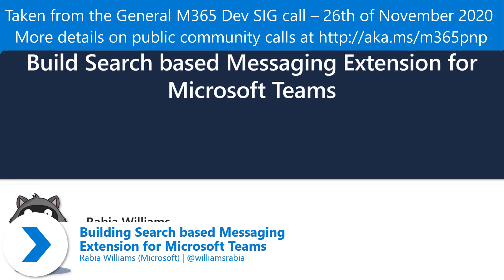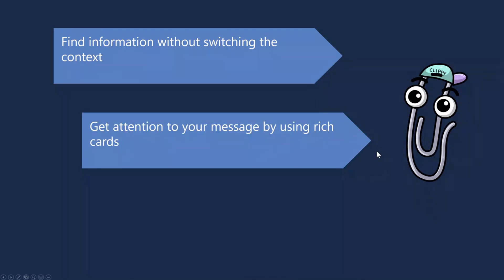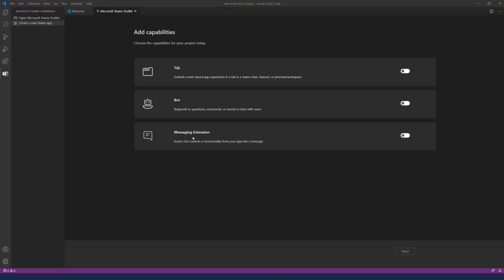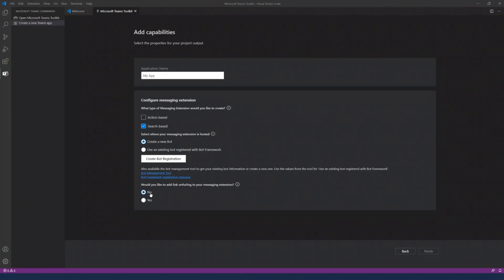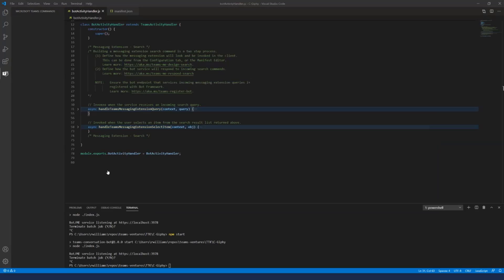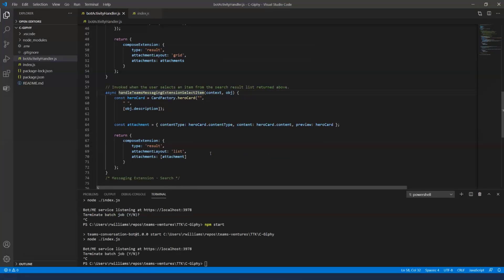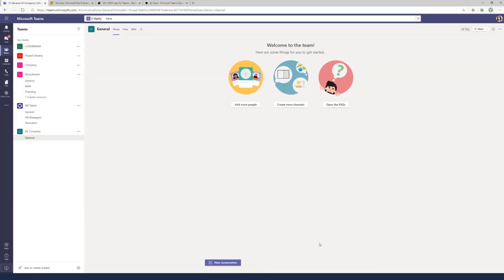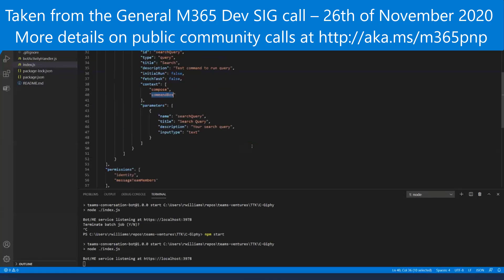Building Search based Messaging Extension for Microsoft Teams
In this 18-minute Developer-focused demo, Rabia Williams steps through building a search-based messaging extension for Microsoft Teams using the Microsoft Teams Toolkit.  Users type a term into the extension that calls an external system – GIPHY API, and with the information returned, a card is created that can be inserted into chat.  Extension sample uses Microsoft Teams Toolkit, node.js, and bot.  Extensions drive team engagement – find info in context, grab attention, and drive actions.  This PnP Community demo is taken from the General Microsoft 365 Development Special Interest Group (SIG) - Bi-weekly sync call recorded on November 26, 2020.

Demo Presenter:  Rabia Williams (Microsoft) | @williamsrabia

Supporting materials:
• Blog - How to build your own search based GIPHY app with Microsoft Teams Toolkit